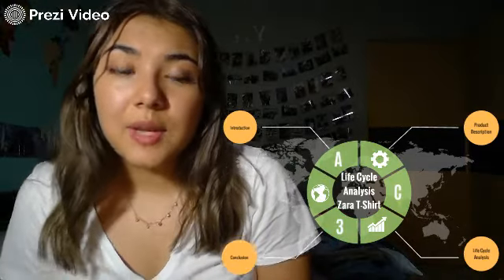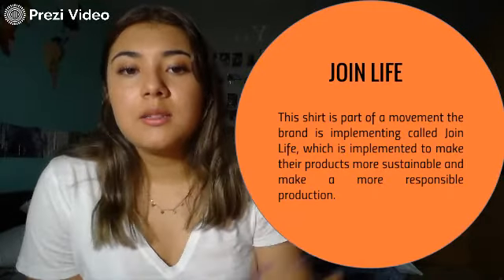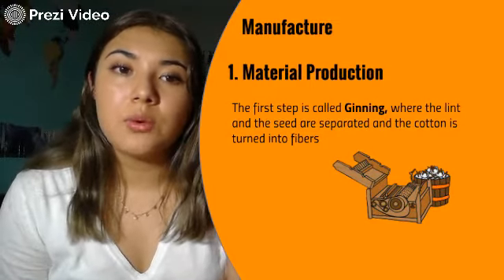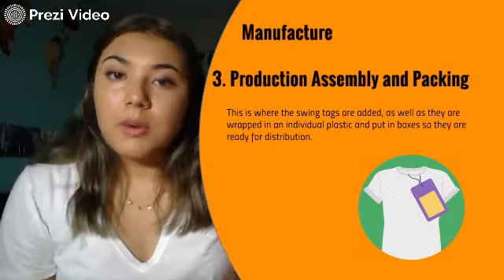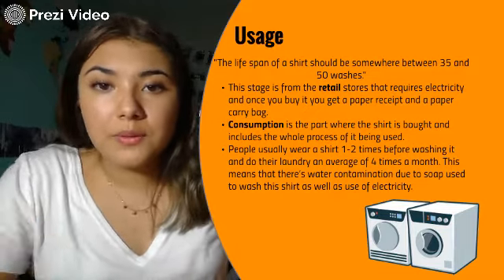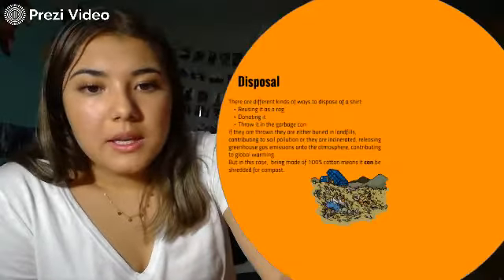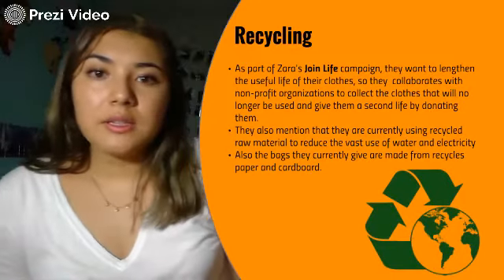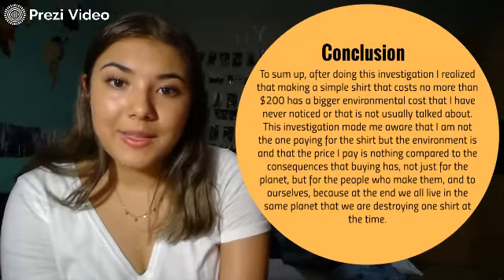Life Cycle Analysis Zara T-Shirt